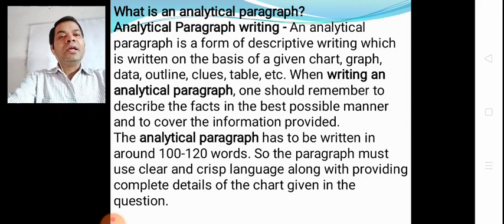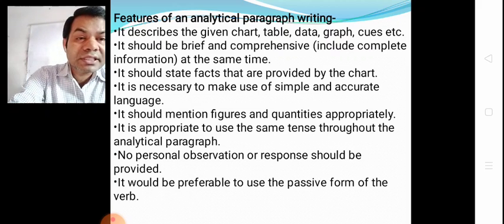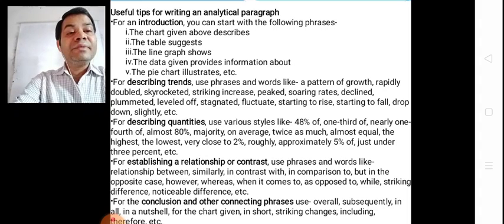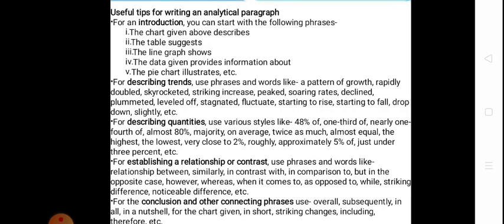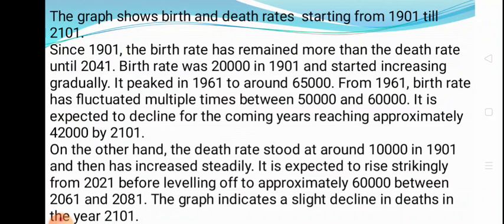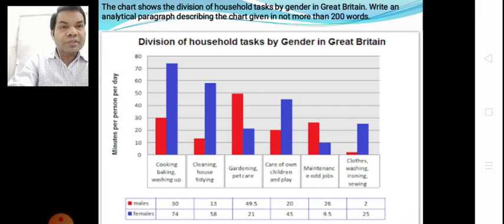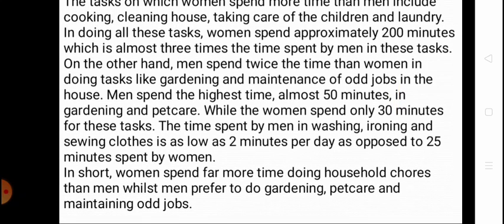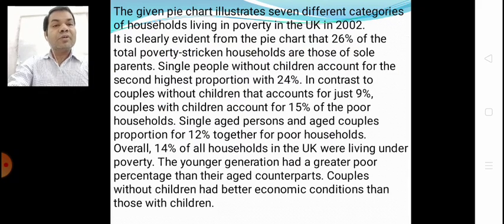CLASS X ENGLISH 17-09-2020 BY MR RAMA SHANKAR UPADHYAY (ANALYTICAL PARAGRAPH WRITING)